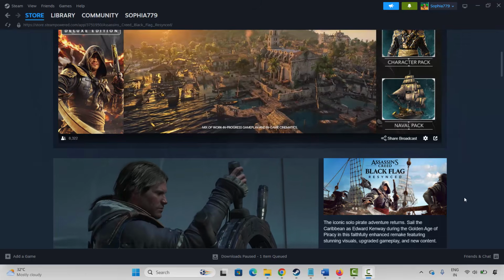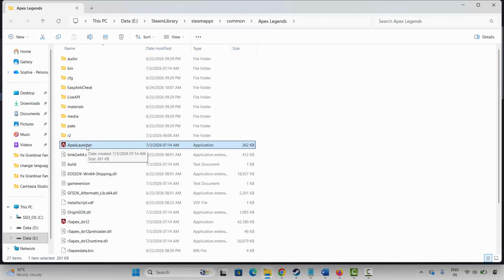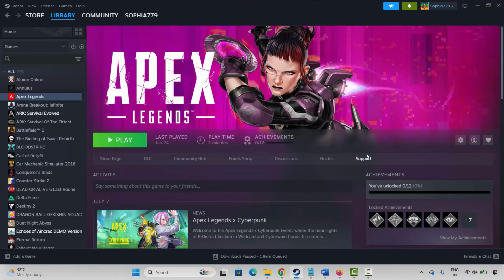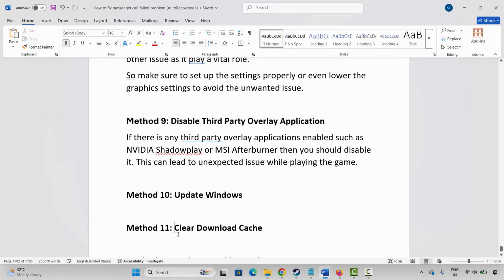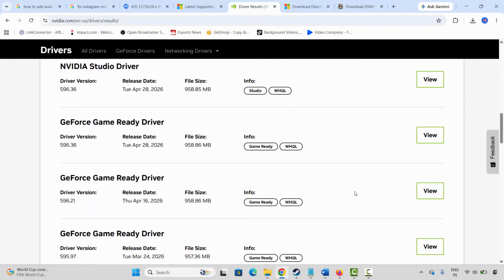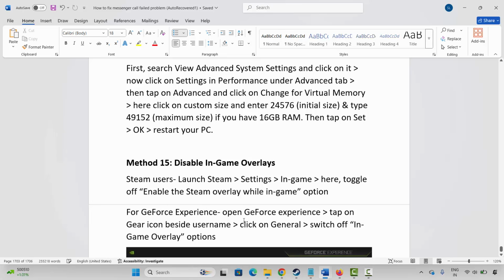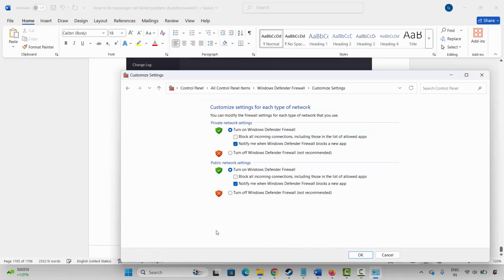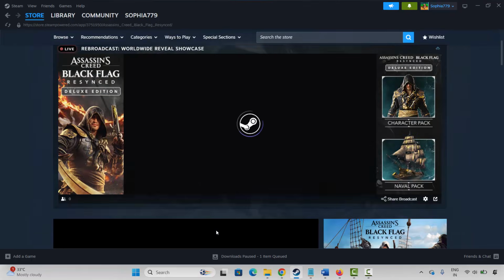How To Fix Assassin's Creed Black Flag Resynced Stuck on Loading Screen on PC/Steam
Check the complete video tutorial to learn How To Fix Assassin's Creed Black Flag Resynced Stuck on Loading Screen on PC/Steam
Assassin's Creed Black Flag Resynced stuck on loading screen fix,
Fix Assassin's Creed Black Flag Resynced stuck on loading screen on windows 11/10,
Assassin's Creed Black Flag Resynced not loading on PC 2026,
Fix Assassin's Creed Black Flag Resynced stuck on loading

🌐Social Media-